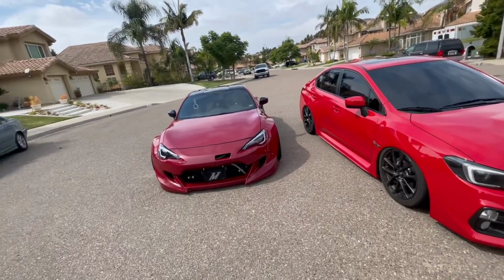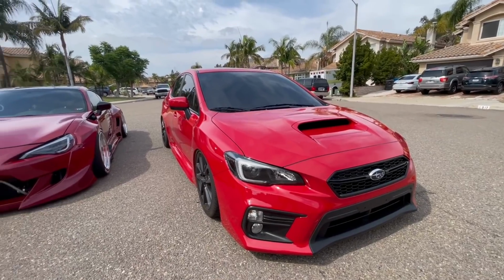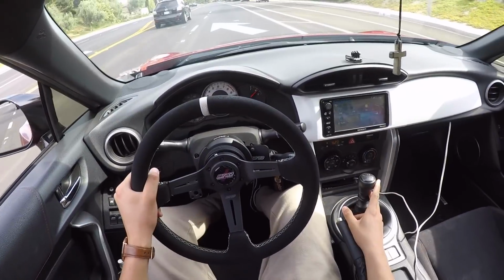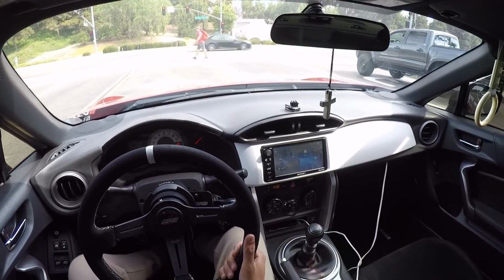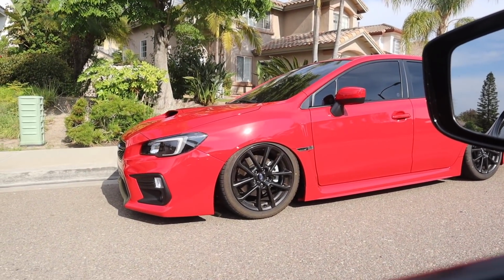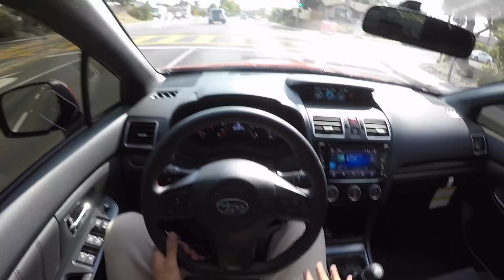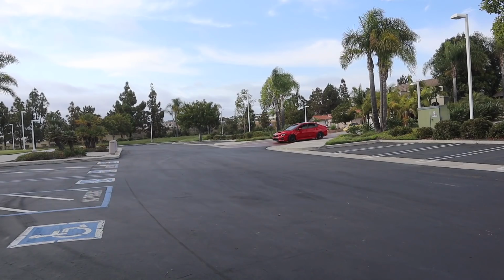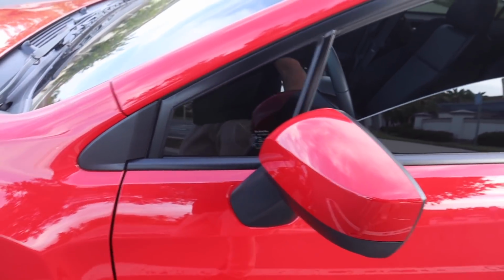Subaru WRX vs. FRS/BRZ/86: Which Is Better?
I've been reading the comments and a lot of you have been asking which car do I think is better, WRX or FRS? In today's video I briefly talk about the pros and cons I have experienced with both cars in my time of ownership!